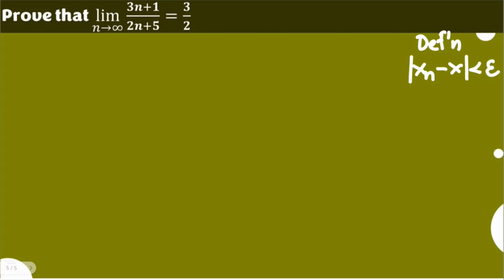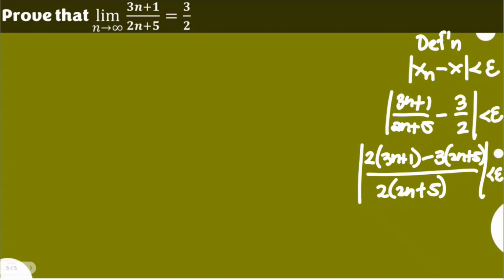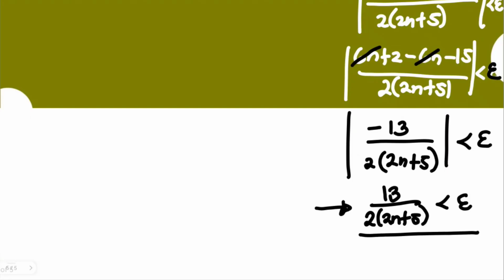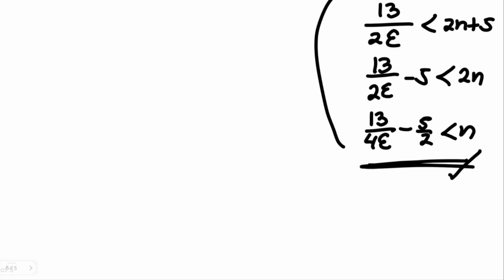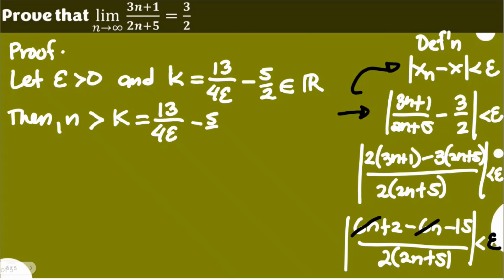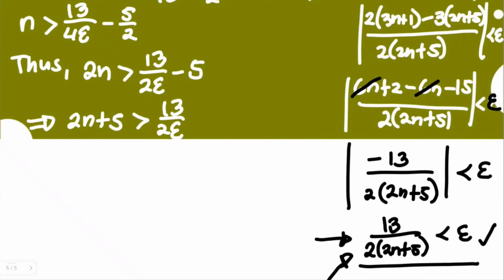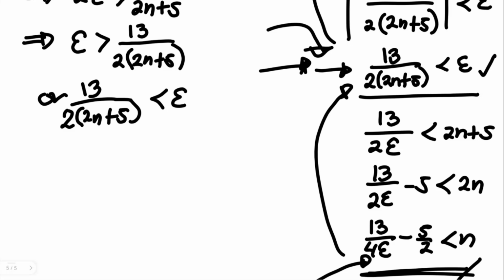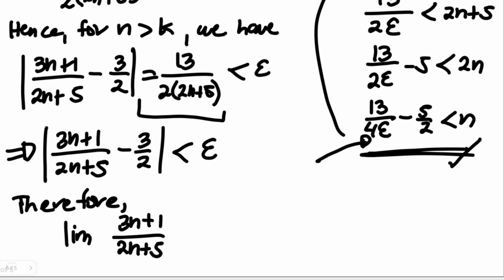Prove that lim┬𝑛→∞⁡〖(𝟑𝒏 + 𝟏)/(𝟐𝒏 + 𝟓)〗= 𝟑/𝟐 || Review on Sequences and Series || Real Analysis